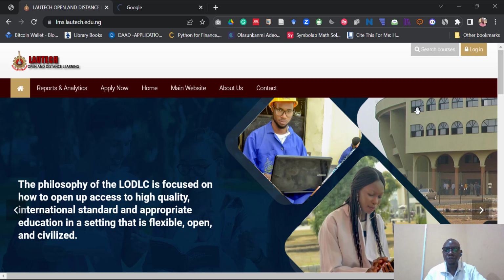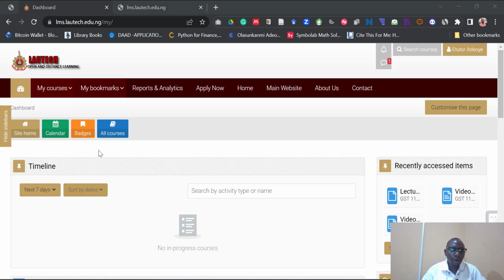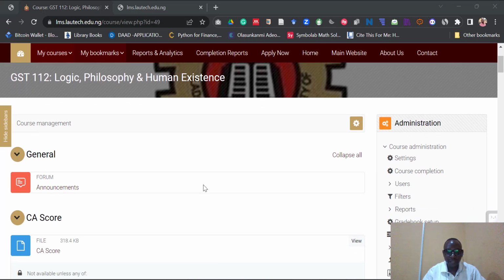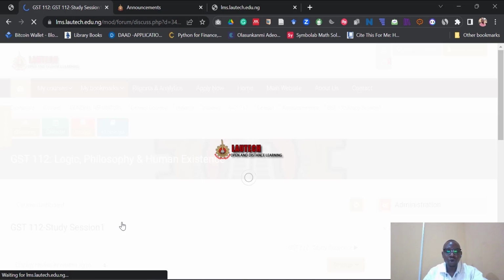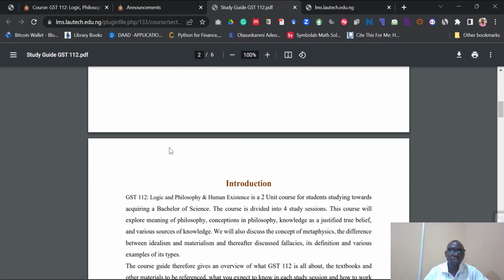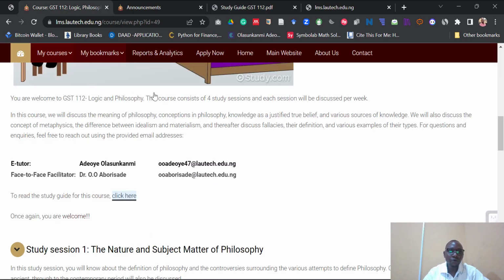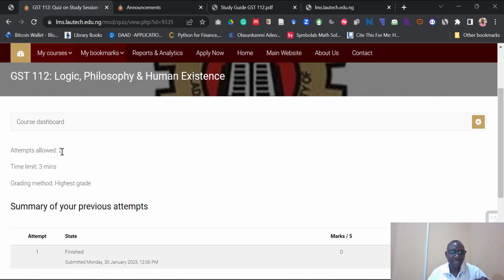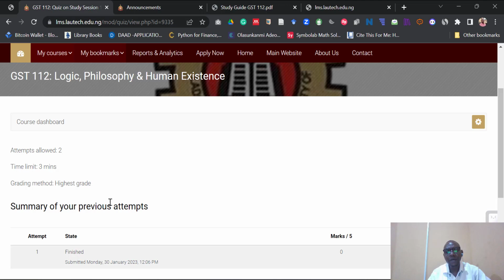HOW TO USE LMS - STUDENT